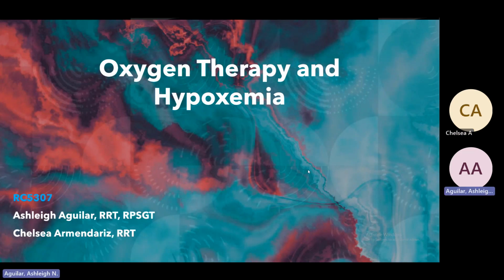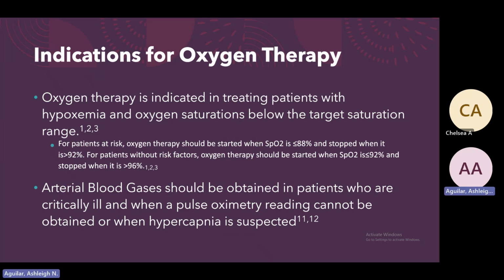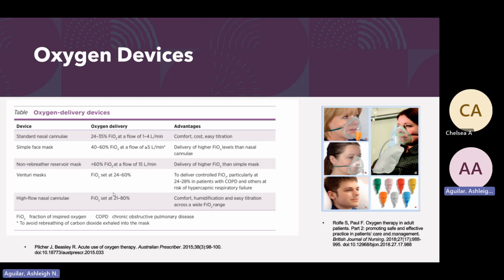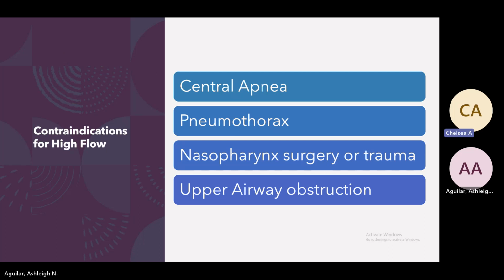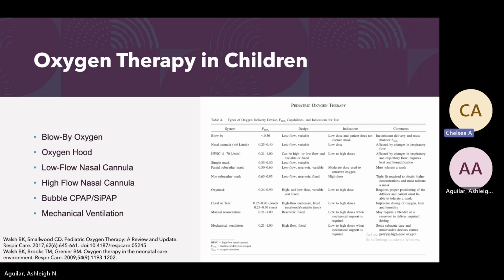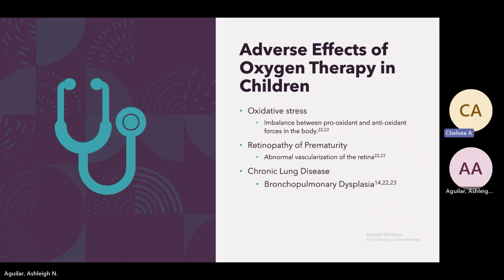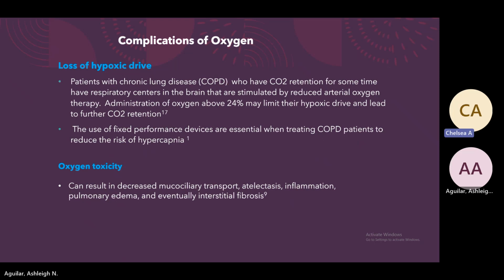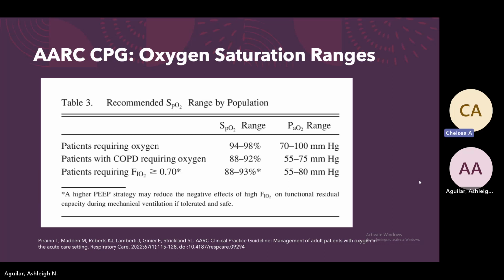Oxygen Therapy and Hypoxemia